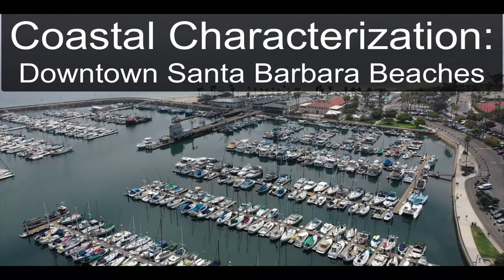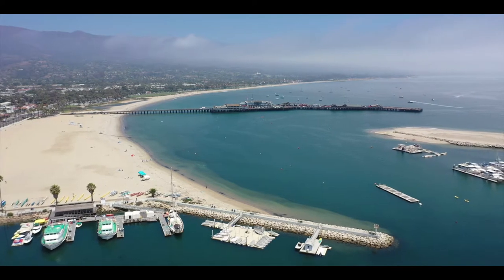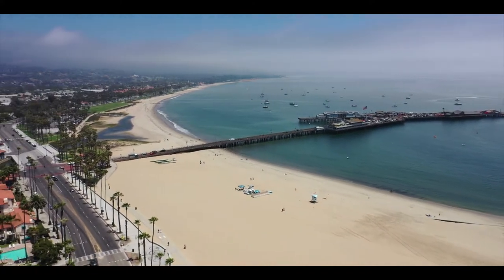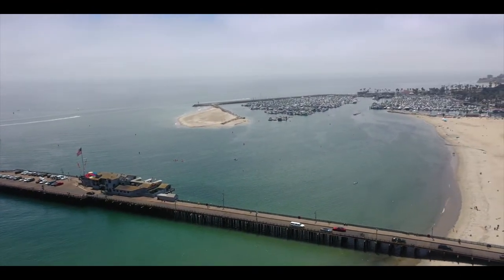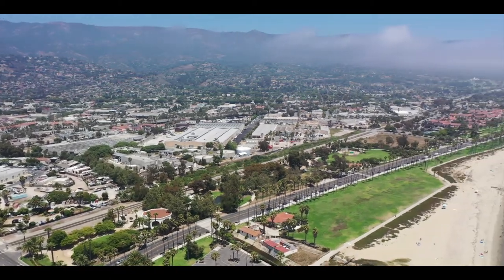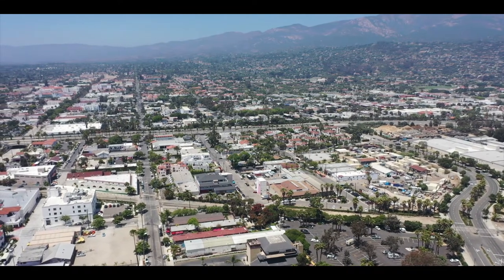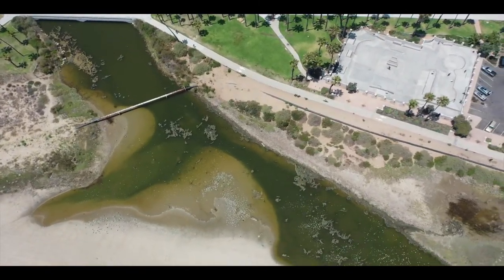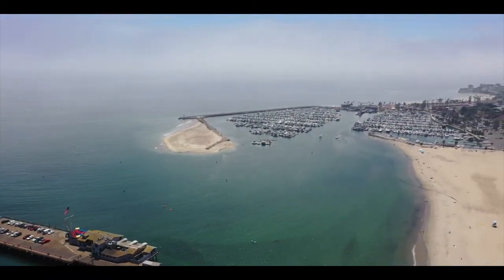Coastal Characterization-Downtown SB Beaches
This is a brief overview of the beaches and harbor in downtown Santa Barbara, California. This flight was made at midday on Monday, July 27, 2020.